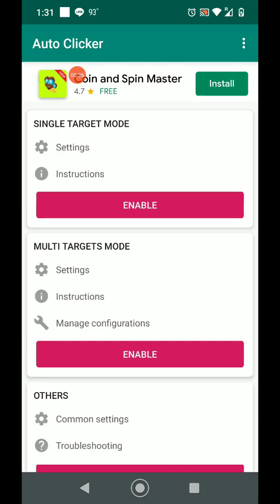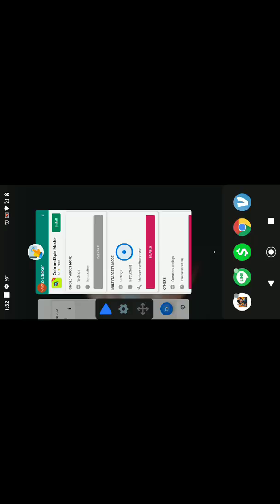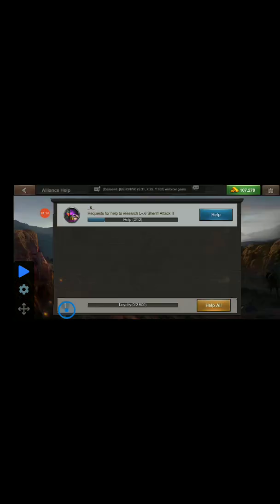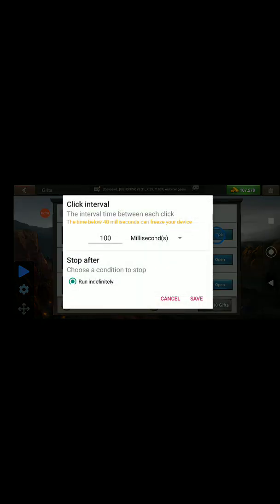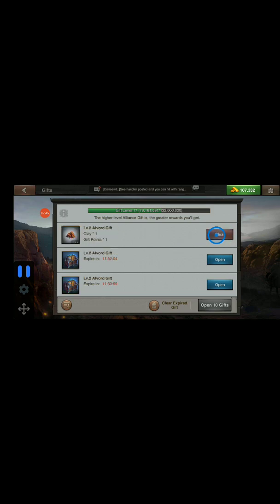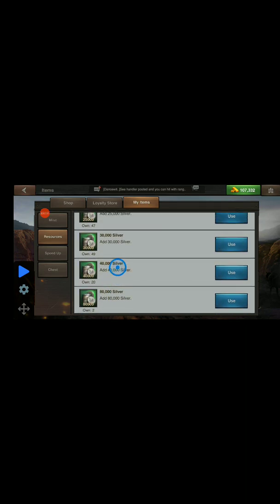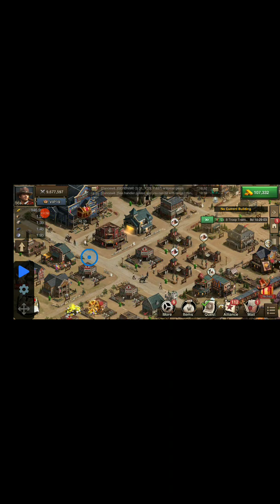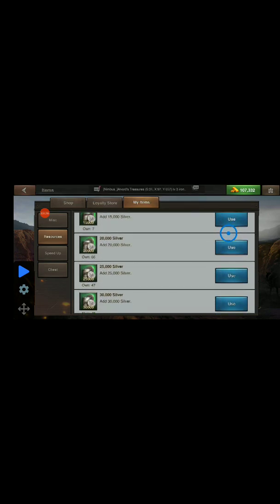AUTO CLICKER: Open gifts and items hands free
In this video, I demonstrate an app called auto clicker that allows you to open items and collect gifts hands free.